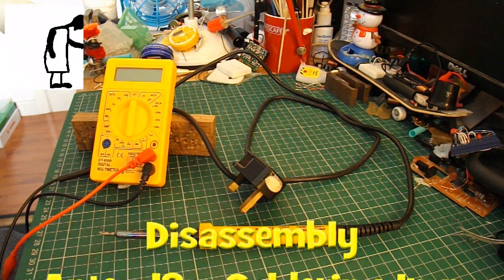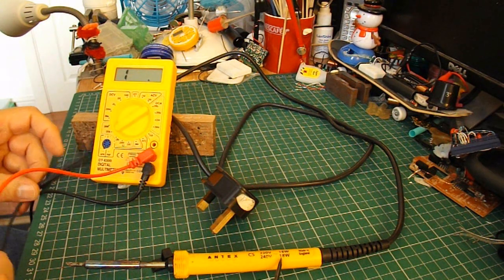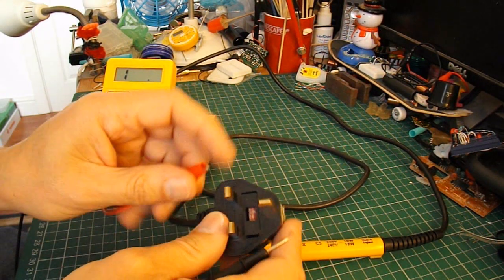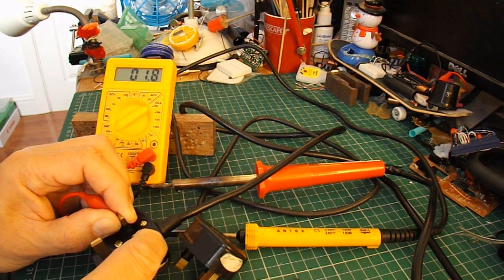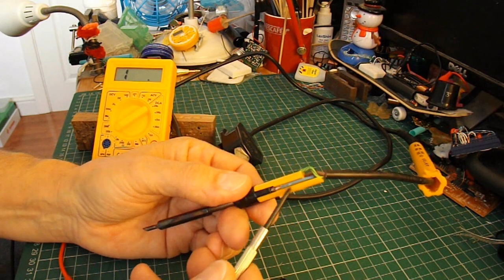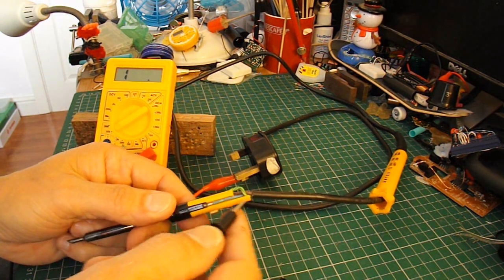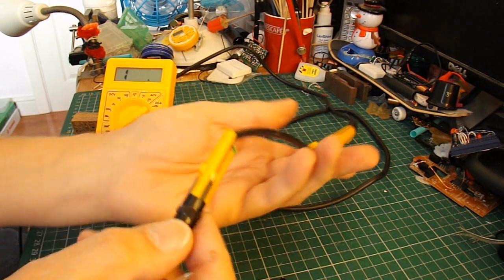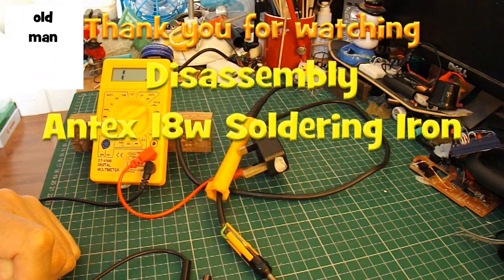Disassembly Antex 18w Soldering Iron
My favourite soldering iron has stopped working so it gives me an excuse for a disassembly video.

Main components
Antex 18w Soldering Iron

Main Tools
Screwdrivers
Multimeter